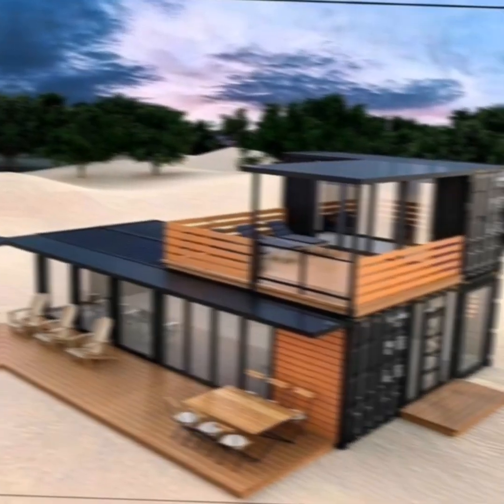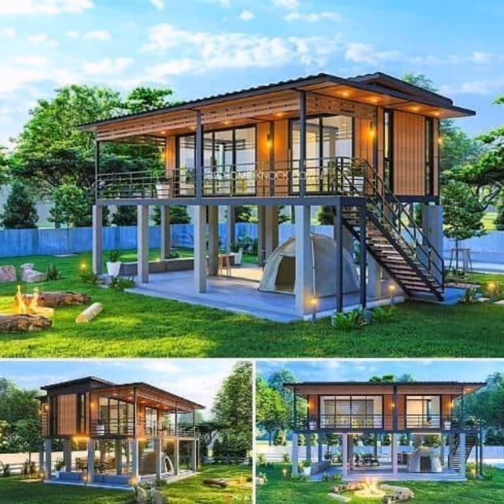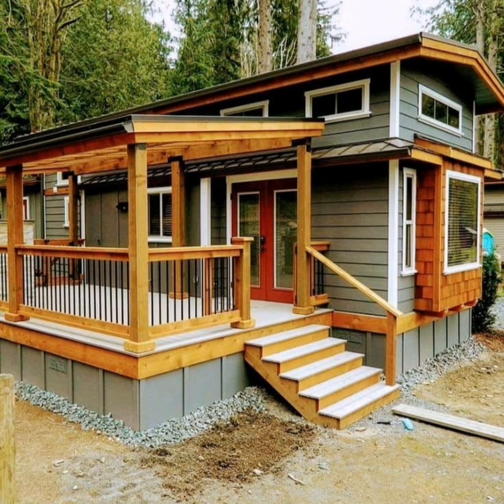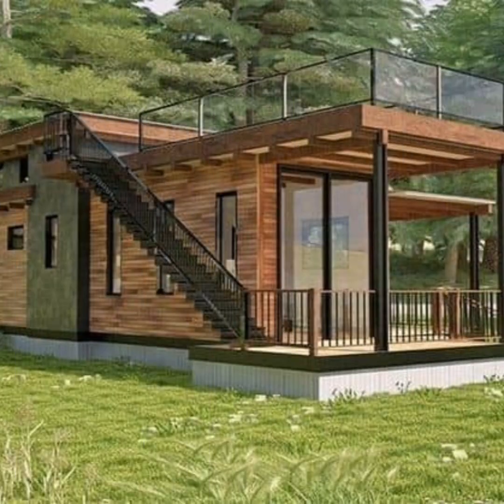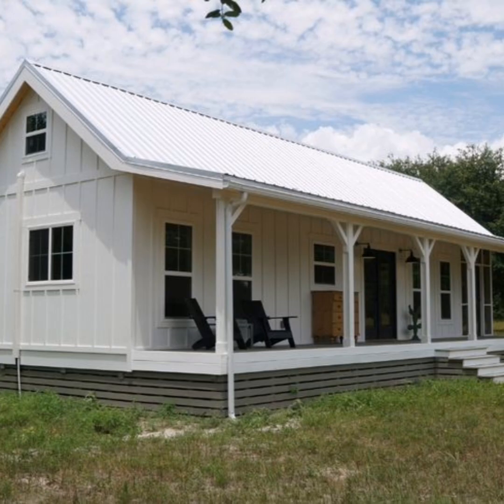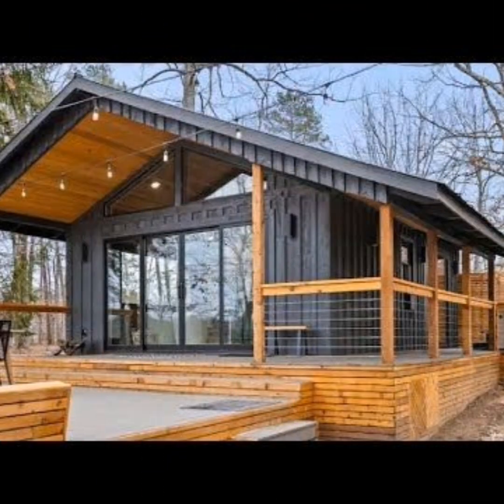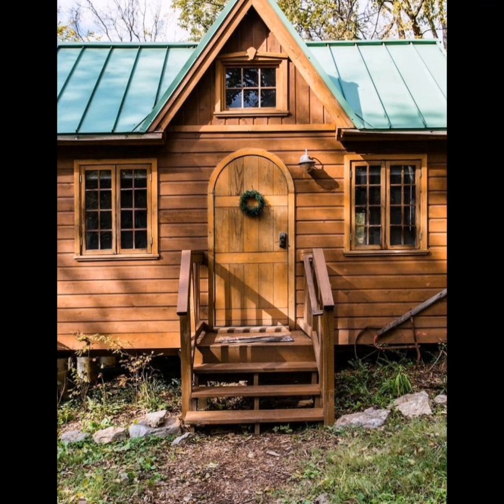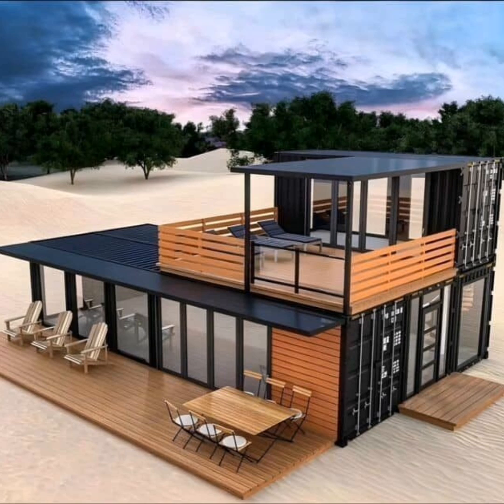Affordable Prefab Cabin I Modular homes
modular homes mobile homes prefab cabins manufactured homes.
all designs are of prefab cabin home designs.
Log cabin modular homes mobile home tour tiny home manufactured home prefab home